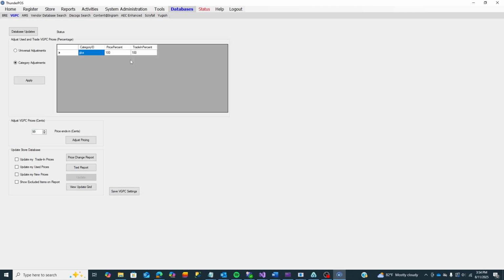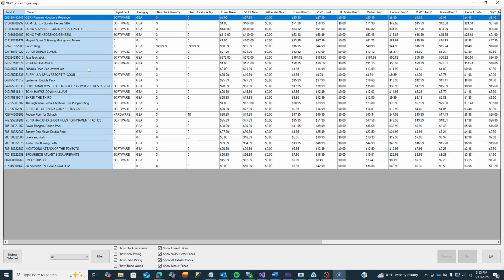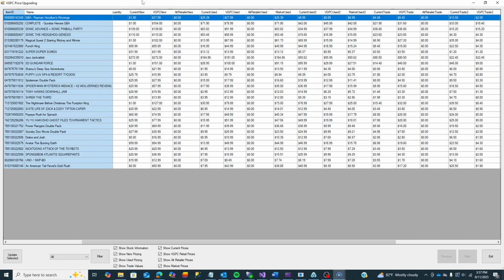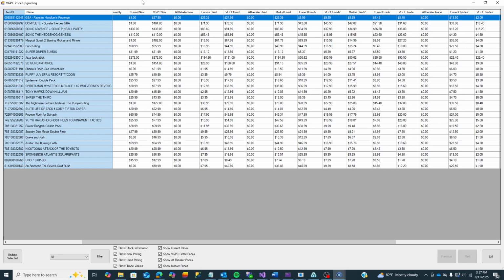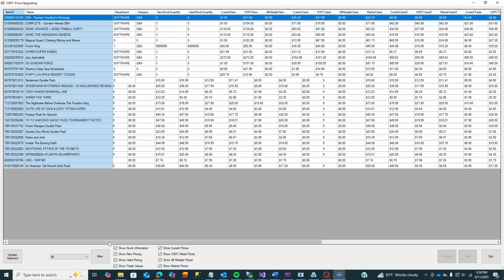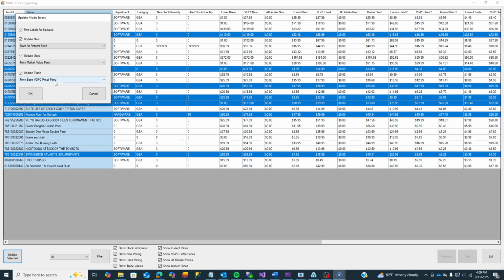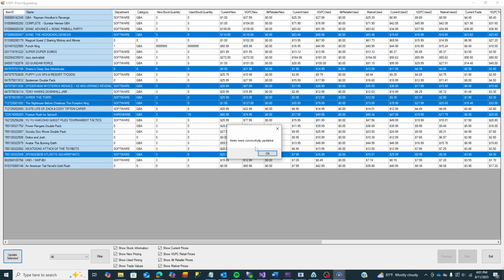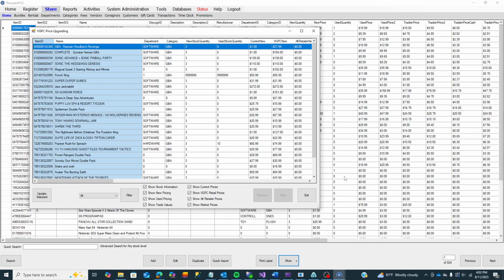Updating VGPC from the New Price Grid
VGPC Price Grid Updates